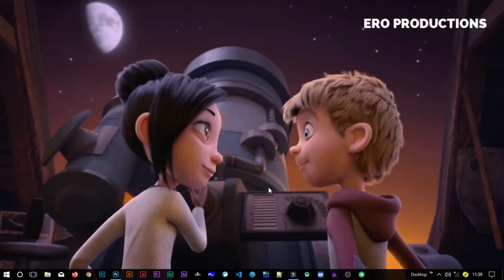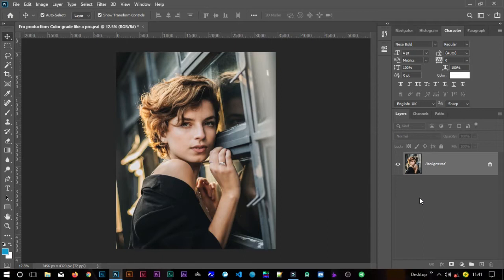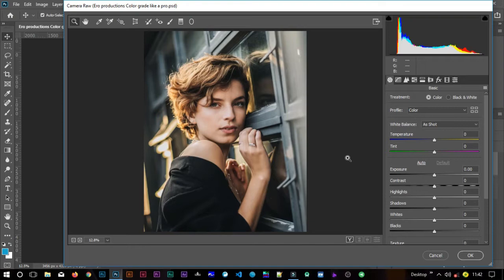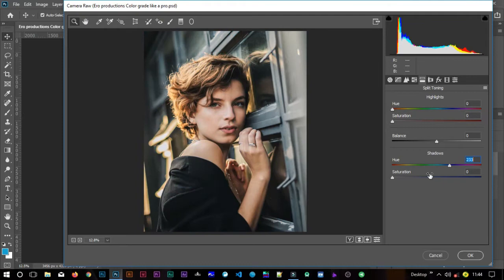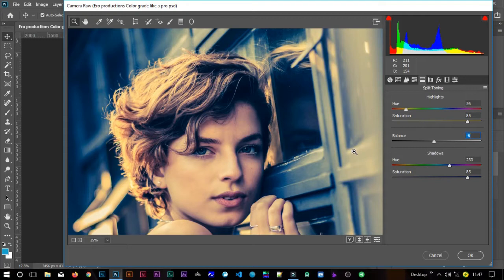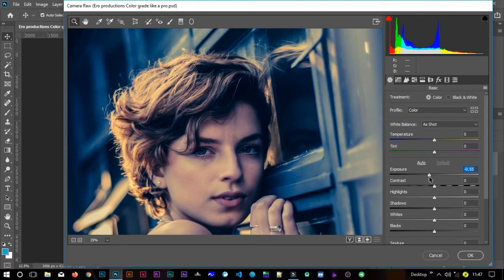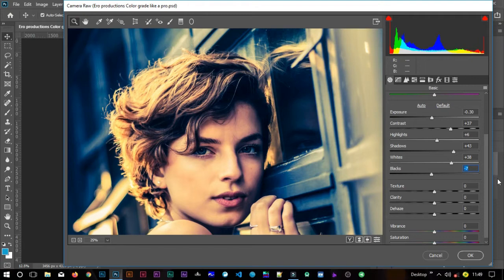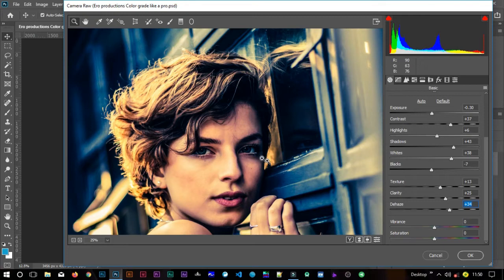How to Color Grade like a Pro in Photoshop CC//Color Grading in Photoshop//Photoshop Tutorial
Photoshop just turn my photography into a world of magic! This is a MUST watch tutorial to all photographers and art people. Do you like the video?